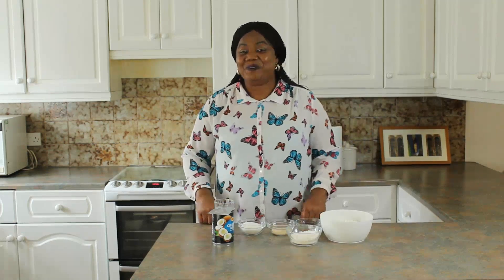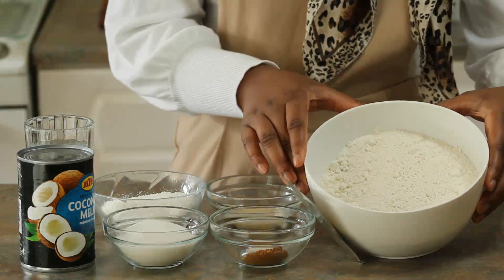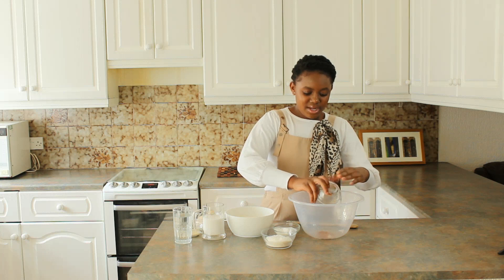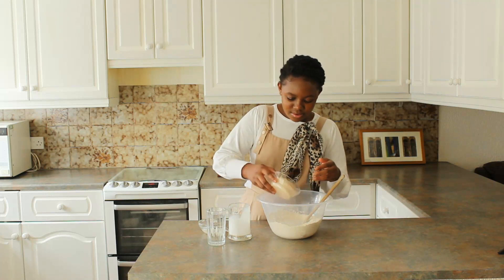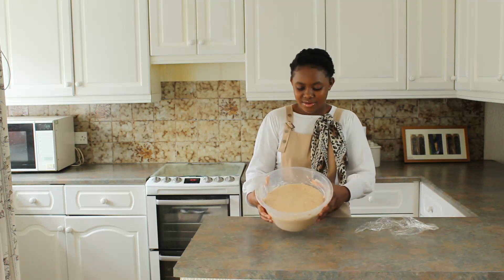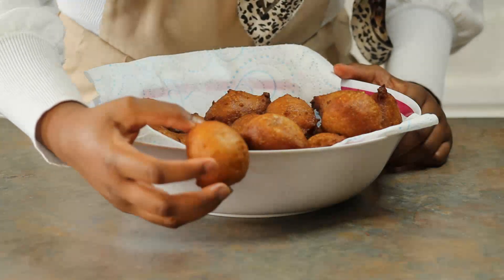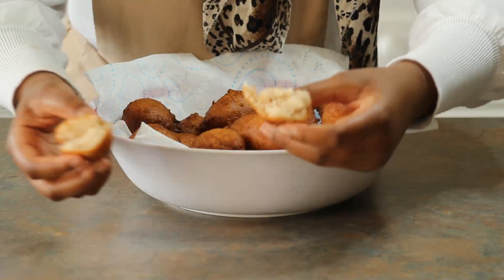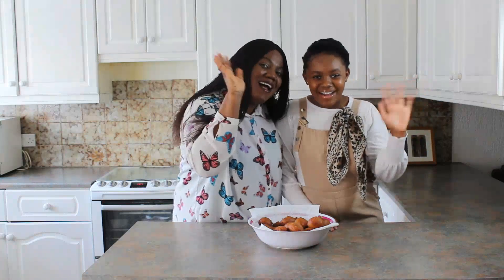Coconut Puff-Puff (With A Special Guest)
Welcome back! Today we have a special guest with us; my beautiful daughter, Temi. She's the chef for today. In this video, she will be showing you how to make delicious coconut puff-puff. This is different from my first video where I taught you how to make normal puff-puff. If you haven't seen the video already, check it out . Try this recipe at home, let us know what you think and when you do, please send the pictures in to my Instagram

Ingredients:
50g of desiccated coconut or coconut flakes
 2 tbs of evaporated milk (optional)
400g of flour
7g of yeast
1tsp of ground cinnamon
Pinch of salt
100g of sugar
200ml of warm water
200ml of coconut milk

Puff-Puff, Puffpuff, Coconut puff-puff, coconut puffpuff, puff puff, puff puff with a twist, fried snacks, african snacks, nigerian snack, street food, street-food, sweet, snacks, yum, yummy, festival, dumpling,